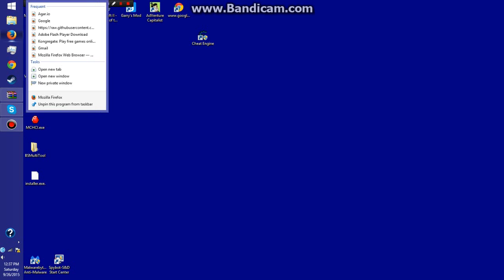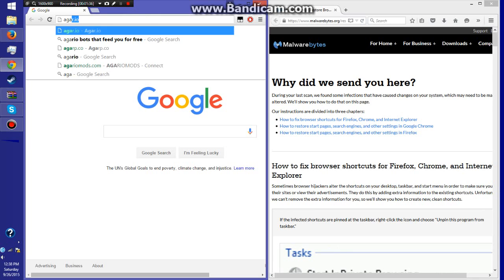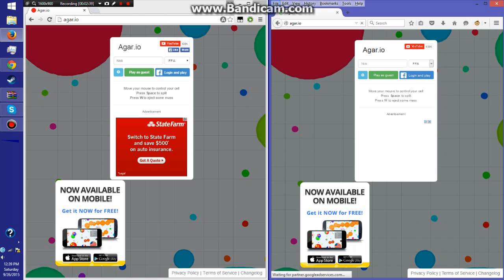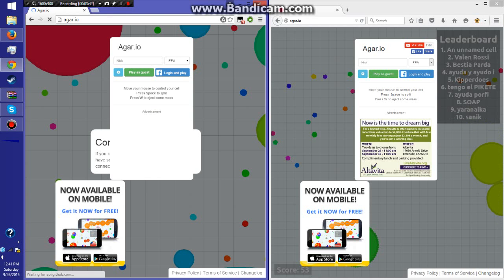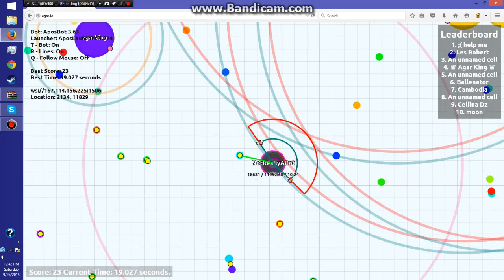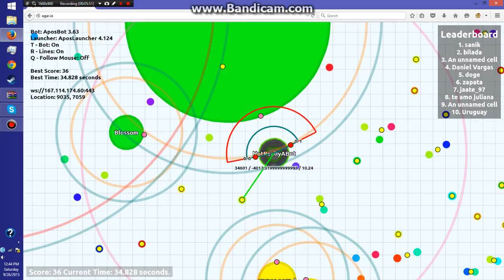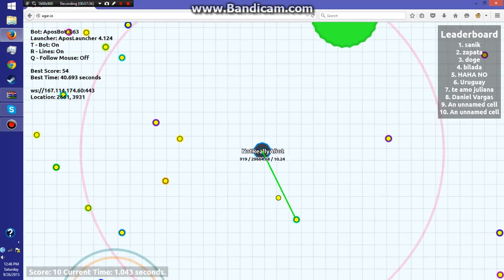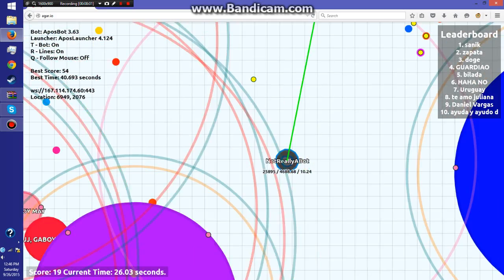how to make agario run faster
ok so if you like botting in agario then this is how to make it run faster